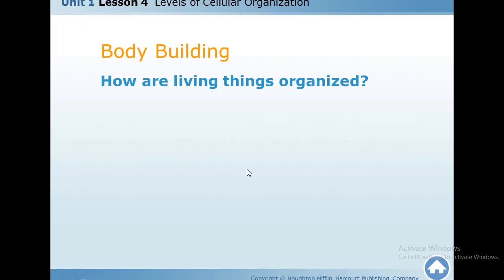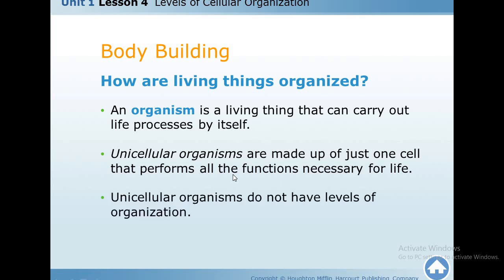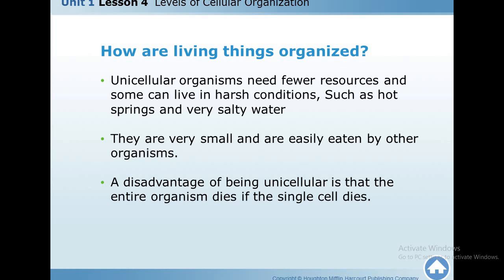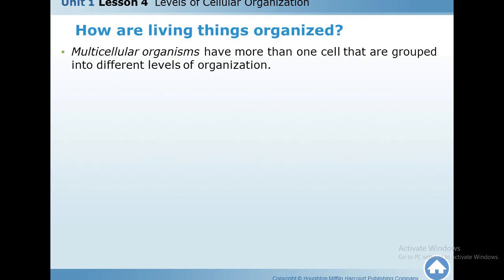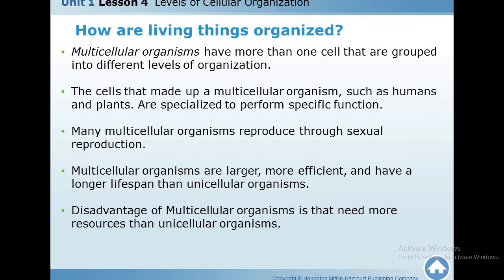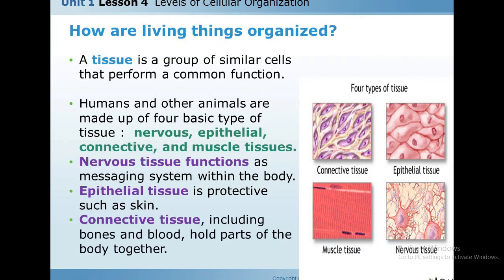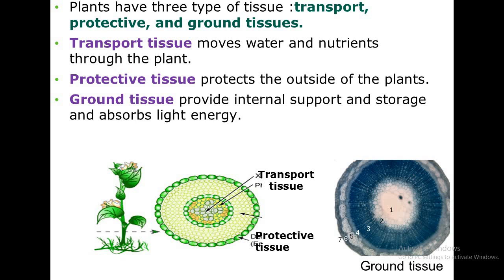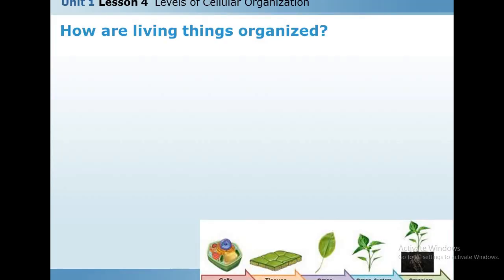Levels of cellular organisation